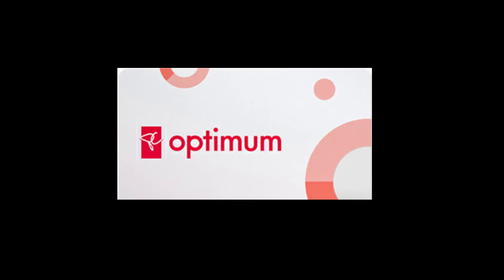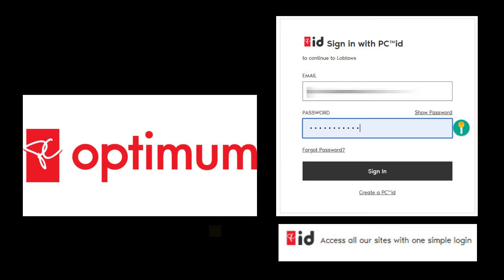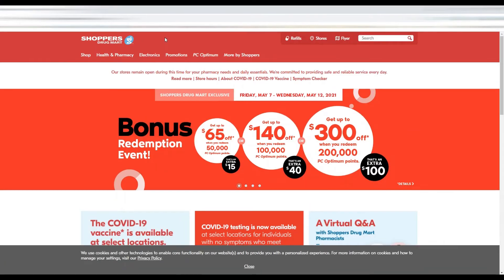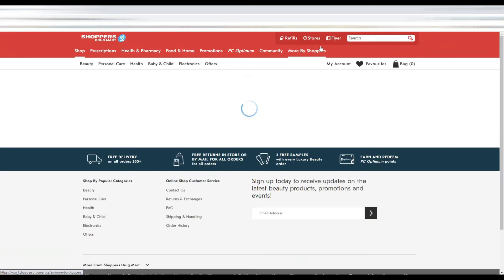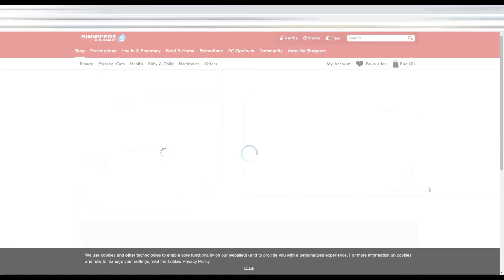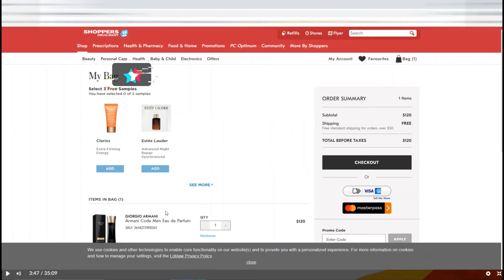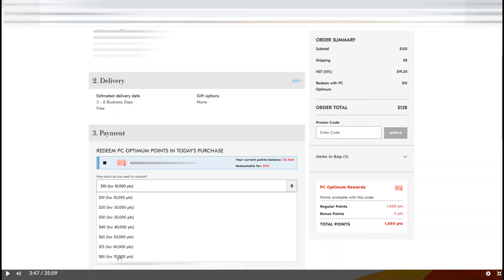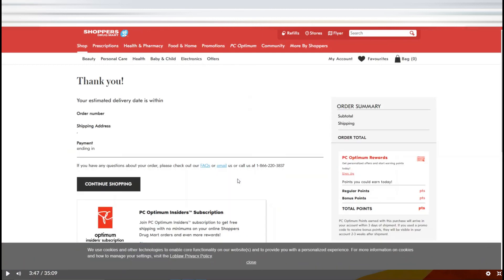Redeem PC Optimum Points Online!